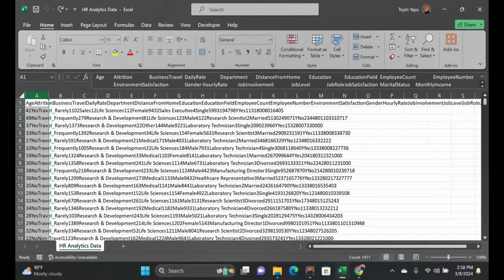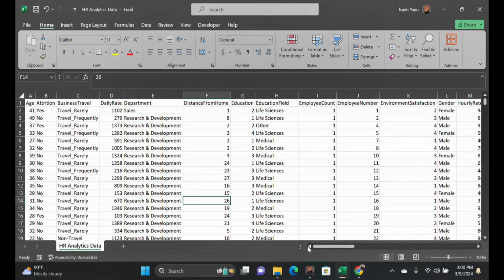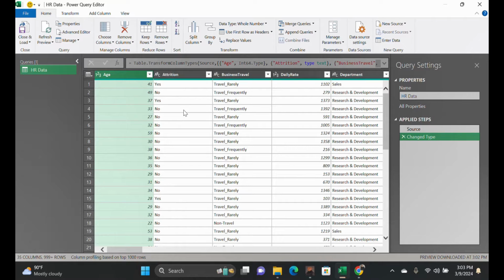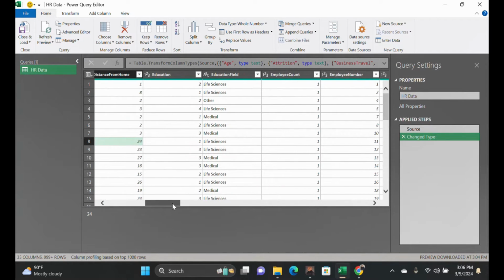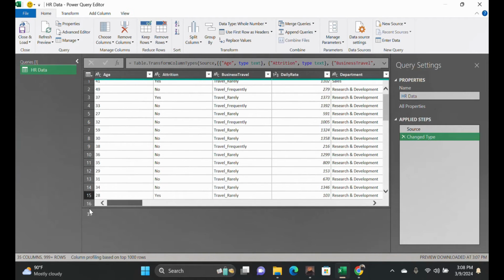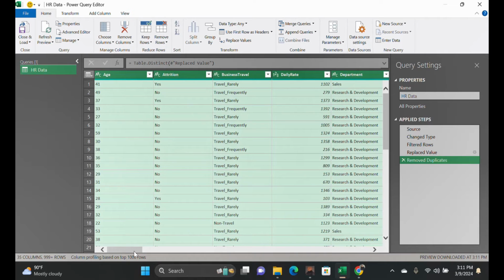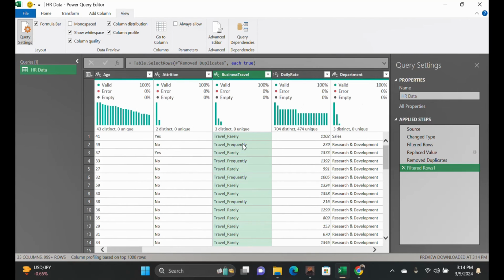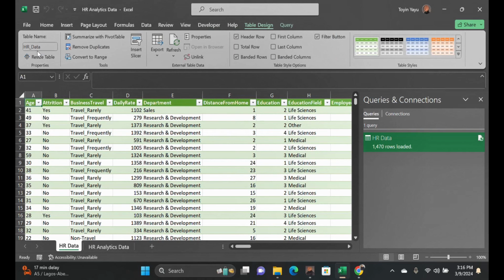Master Data Cleaning with Excel Power Query: Easy Steps for Efficiency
Welcome to my tutorial on data cleaning with Excel's Power Query Editor!

Join me as I guide you through the process of efficiently cleaning your data using the Power Query Editor in Excel. From tackling the messiest datasets to conducting thorough data profiling, I'll demonstrate step-by-step techniques to ensure your data is accurate and reliable.

Don't miss out on valuable insights into data profiling to guarantee precision in your analyses.